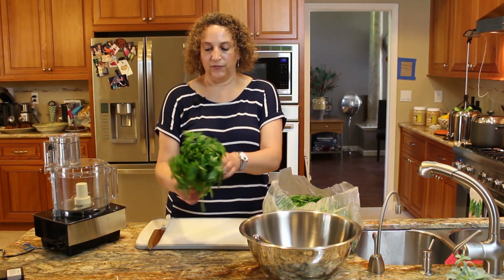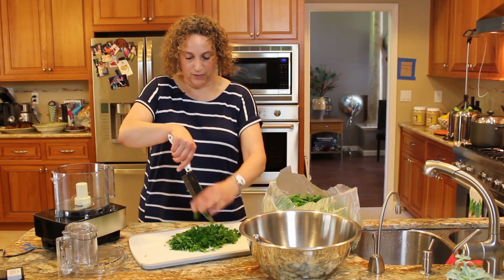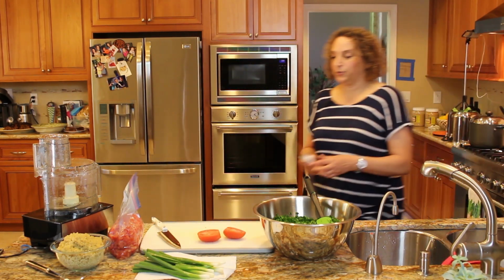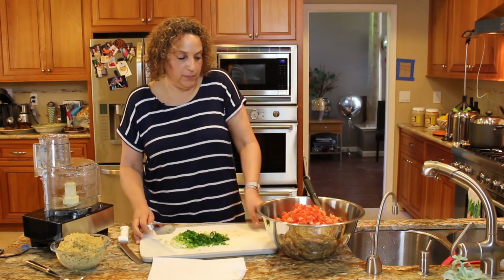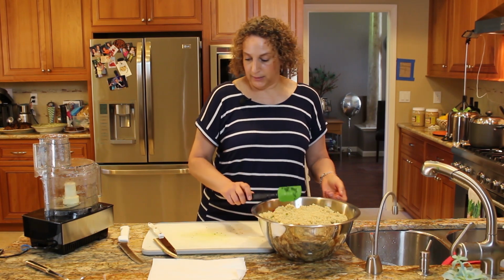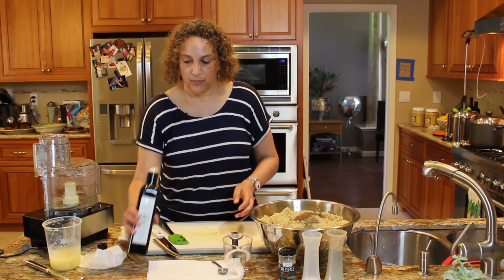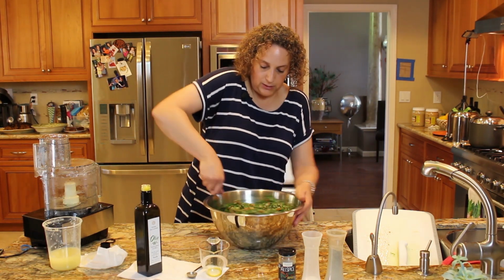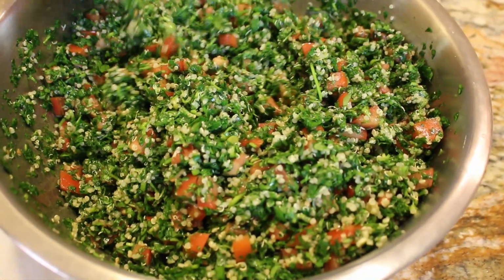Tabouli (Parsley Salad)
Tabouli
(Parsley Salad)

10 Bunches of Italian Parsley
1 bunch Fresh Mint
1 Bunch Green Onions
6-10 Tomatoes chopped (usually one tomato to one bunch parsley depending on size of tomato)
1 cup Quinoa (Bulgar Wheat #1 fine)
1 cup Fresh Lemon Juice
1-2 tsp Allspice
2-3 tsp Salt1 tsp Pepper
¼ - ½  cup Olive Oil

Wash all veggies thoroughly
Chop parsley and mint together to medium fine
Slice Green onions thin
Dice tomatoes small
(They can all be chopped the day before and stored with paper towels in plastic bags)

Cook quinoa according to package and let cool

(if using bulgar, first rinse the bulgar wheat in a bowl of water and carefully drain the water. Add lemon juice to the bulgar wheat completely covering it.  The bulgar wheat will absorb the lemon juice and soften.  This may take an hour or so or can be done a day ahead)

In a large bowl, add the parsley and mint, green onions, tomatoes and quinoa (or bulgar wheat)
Add the salt, pepper and allspice.
Add lemon juice and olive oil
Stir and taste
Add more salt to taste, add more lemon juice to taste.

Recipe can be doubled or if it’s too big you can cut the recipe in half.